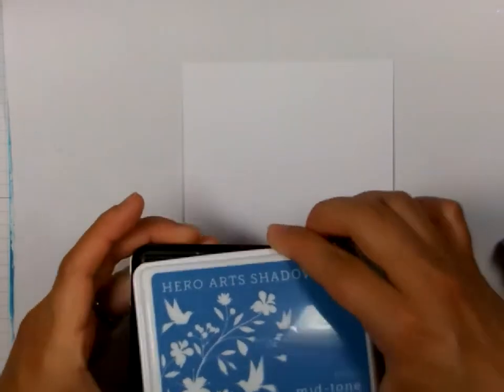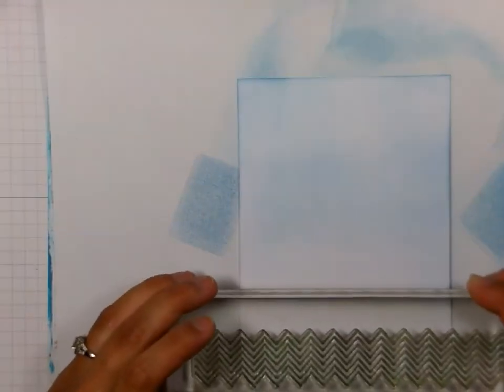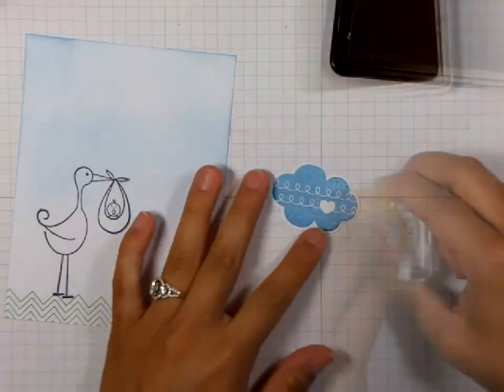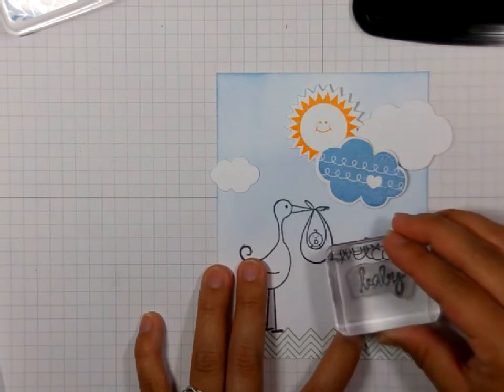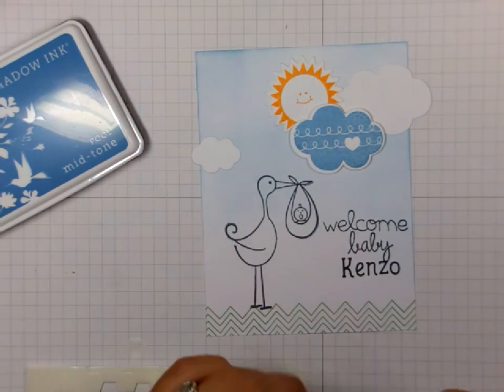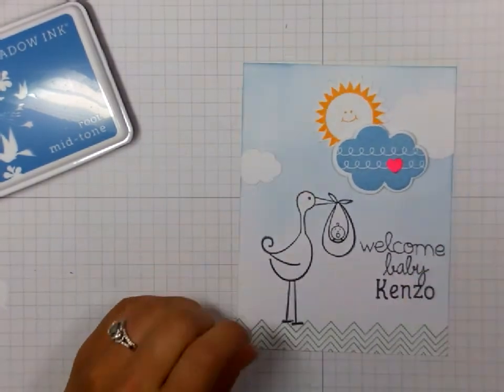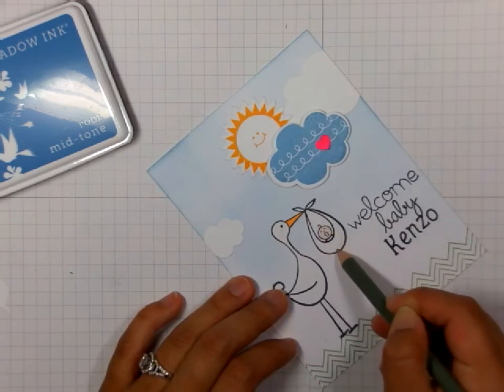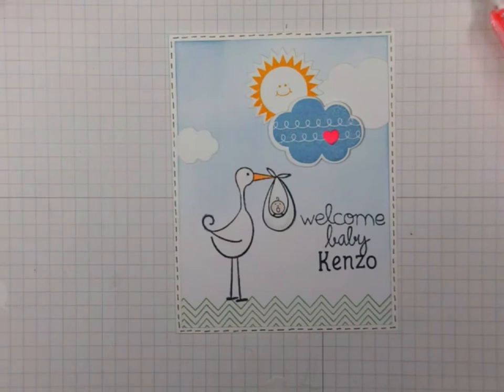Personalized Baby Card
Combined stamps and die cuts to make a personalized baby card.
Stamps:  Lawn Fawn- Chevron Backdrops & Claire's ABCs; Hampton Arts- Oh Baby; Pebbles - New Arrival Boy; Papertrey Ink- Heart 2 Heart #6